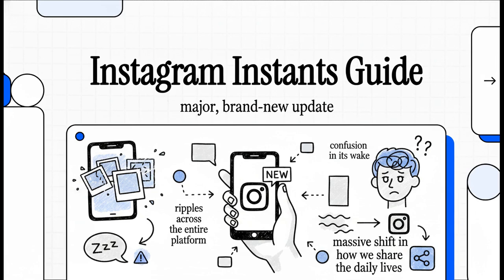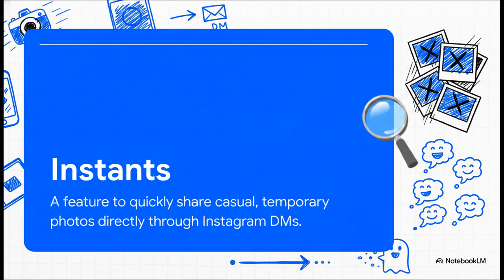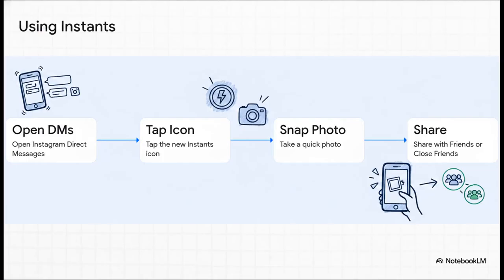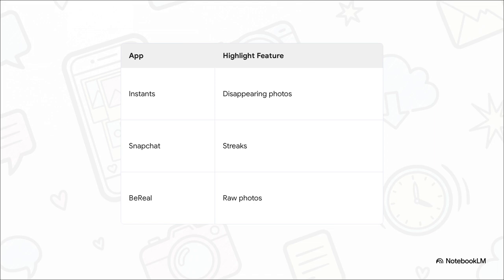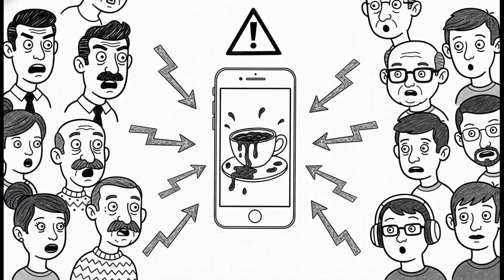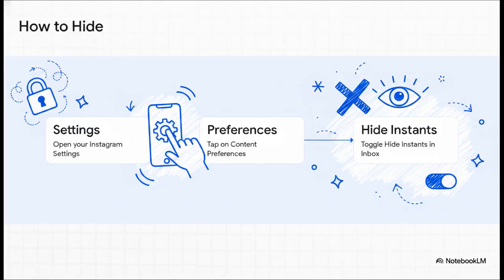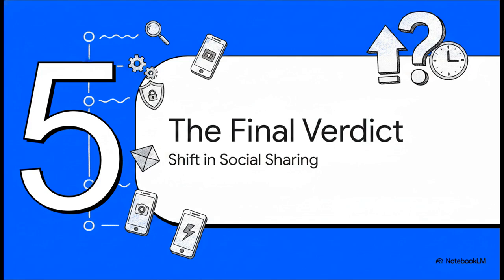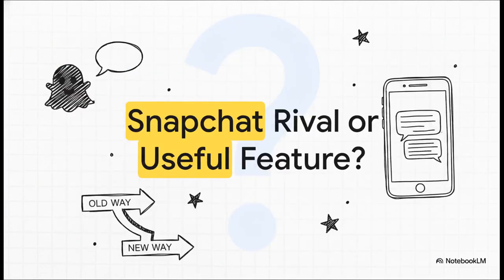Instagram Instants: The Ultimate Video Guide and Feature Explainer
Instagram has launched a brand-new feature called Instants (also called “Instance” by many users online), and people are already comparing it to Snapchat and BeReal! 👀

In this video, we explain:
✅ What Instagram Instants is
✅ How the new feature works
✅ How to send disappearing photos
✅ Difference between Instants, Snapchat & BeReal
✅ Privacy concerns users are talking about
✅ How to hide or disable Instants
✅ Why Instagram launched this update

Instants allows users to quickly share casual temporary photos through Instagram DMs, creating a more authentic and private social media experience.

If you use Instagram regularly, this is an update you should definitely know about!

⏱ Chapters:
00:00 Introduction
00:25 What is Instagram Instants?
01:15 How Instants Works
02:10 Snapchat & BeReal Comparison
03:00 Privacy Concerns
03:45 Final Thoughts